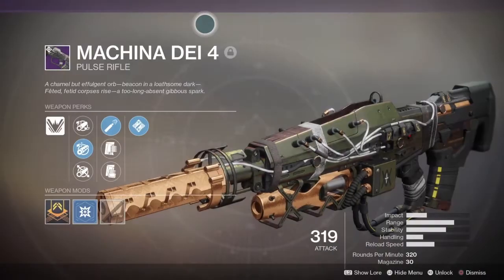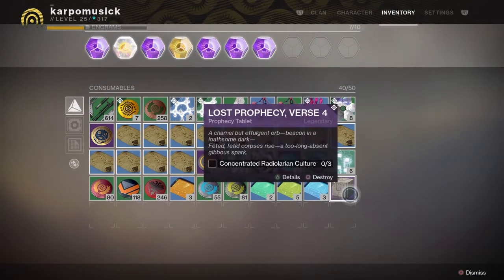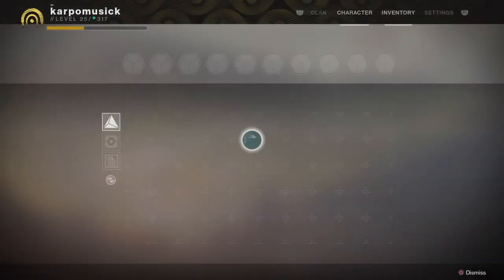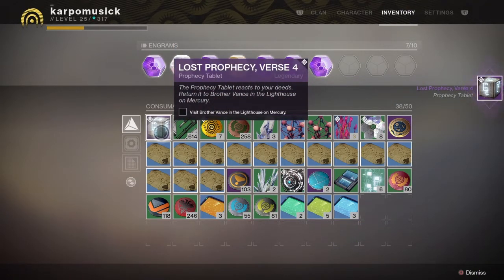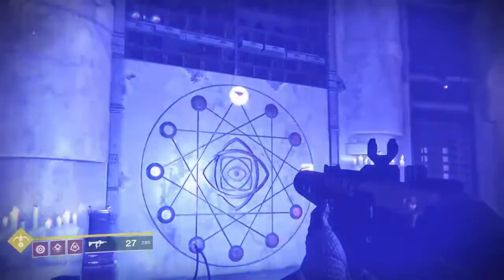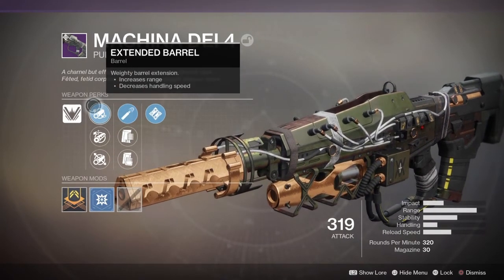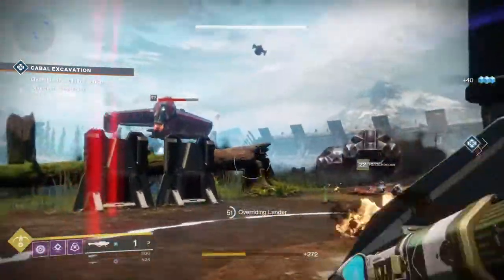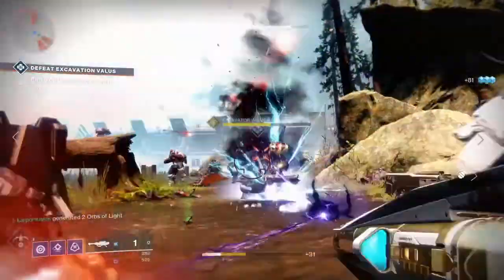Destiny 2 | Mechina DEI.4 | How To Get It | Curse Of Osiris Verse 4 Forged Weapon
How To Get The Mechina DEI.4 Kenitic Pulse Rifle.